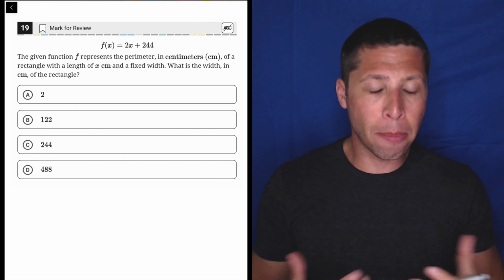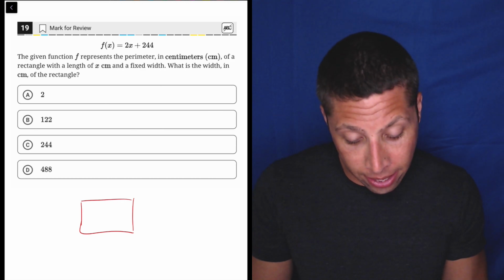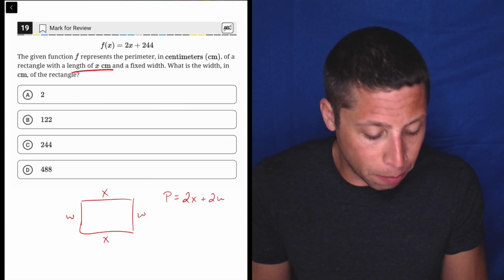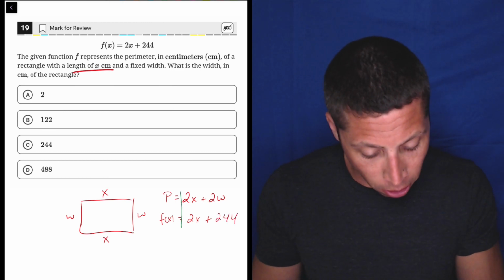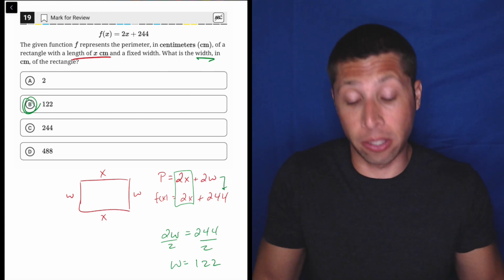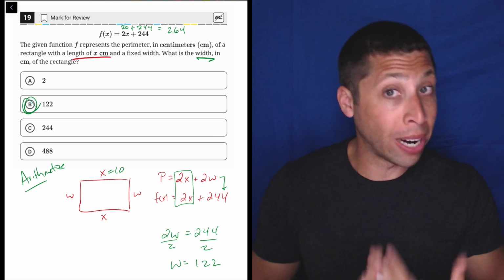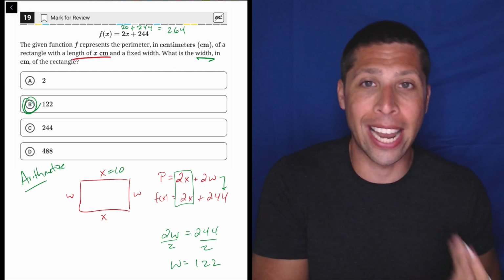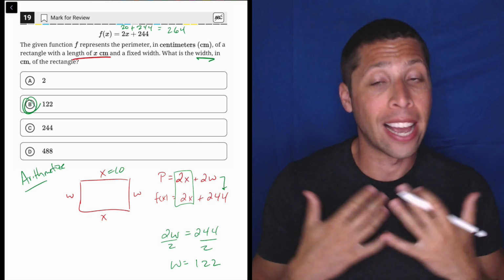Digital PSAT 1, Math Module 2H, Question 19 (geometry)